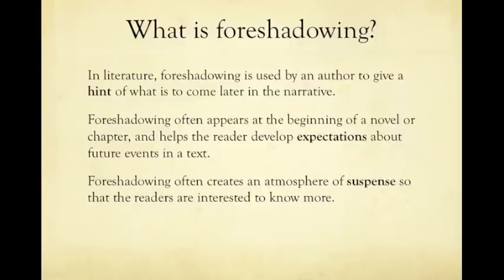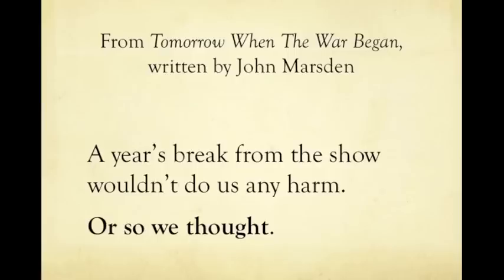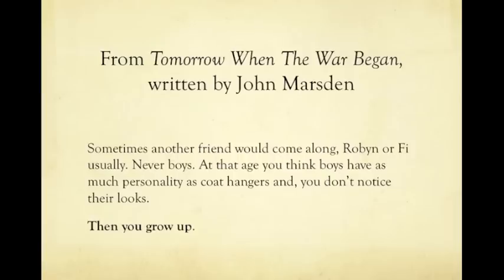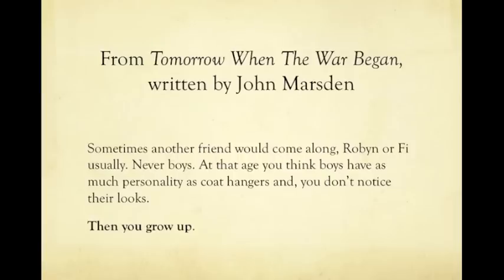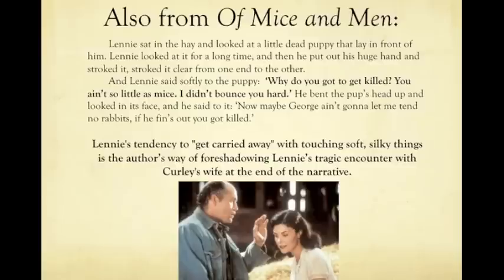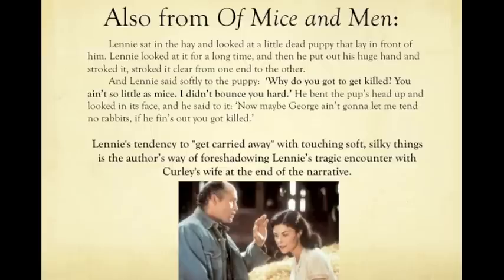Foreshadowing in Literature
This is a simple narrated PowerPoint on foreshadowing that can be used with students in English. It explains what foreshadowing is and its purpose, as well as providing examples from several novels.